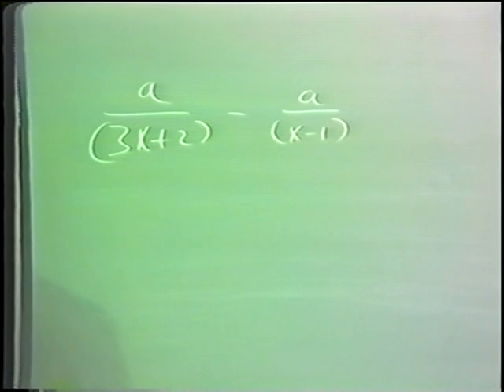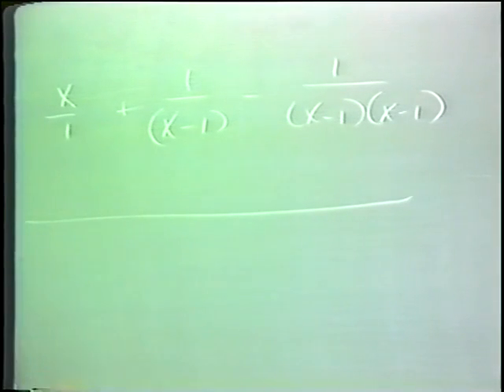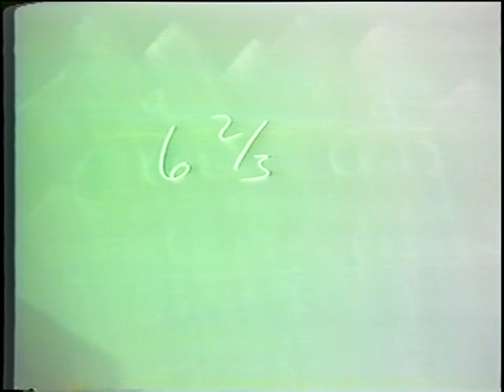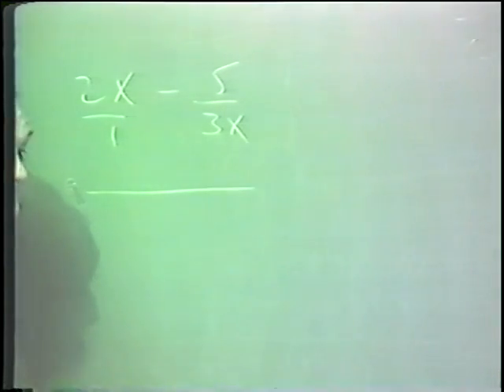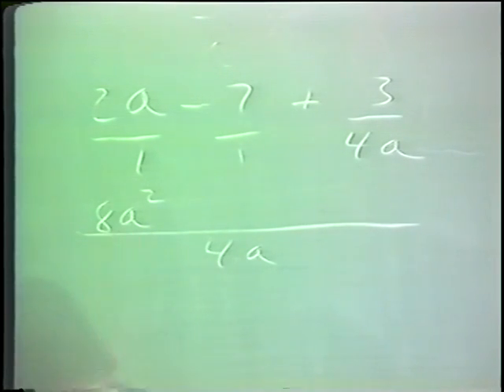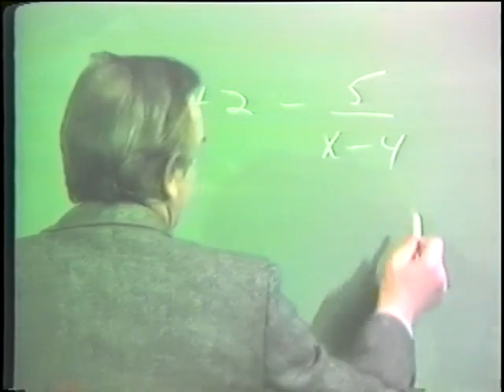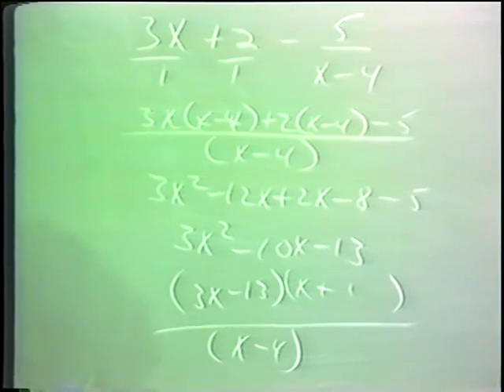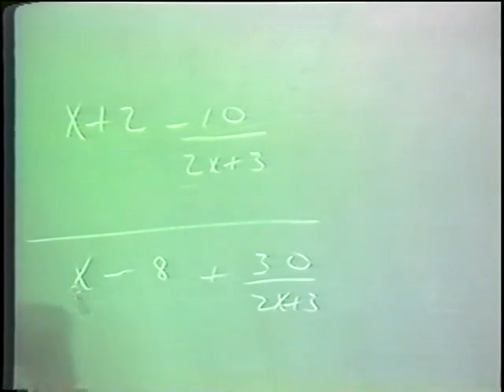Complex Fractions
Description